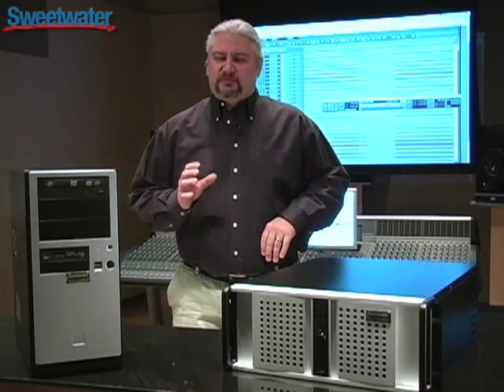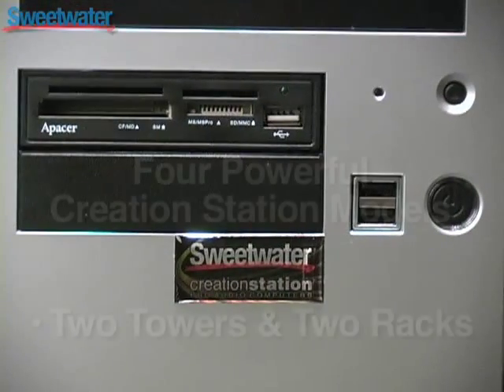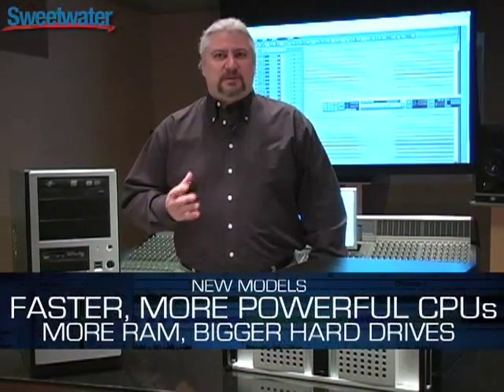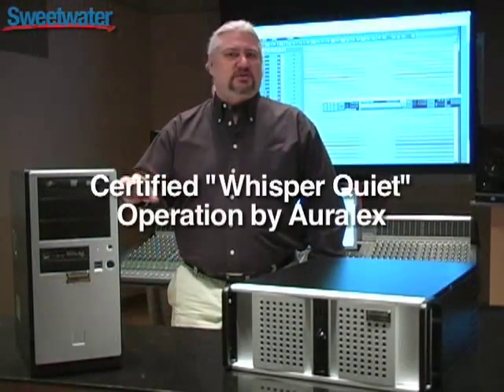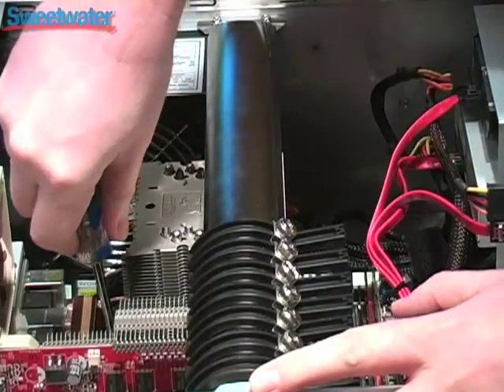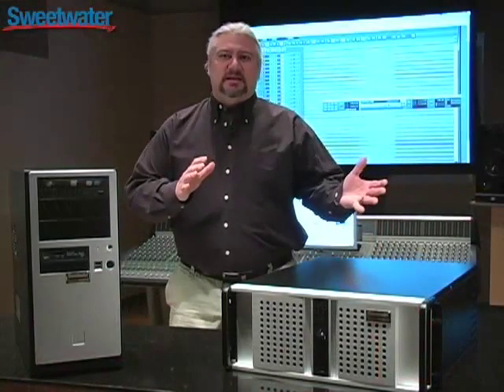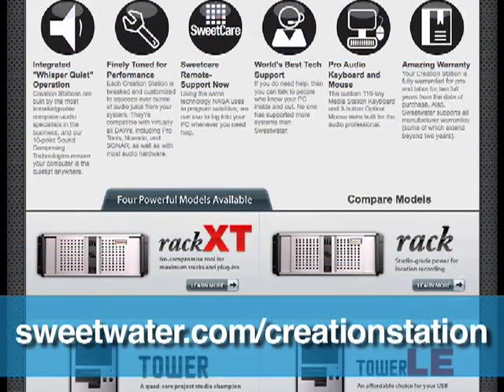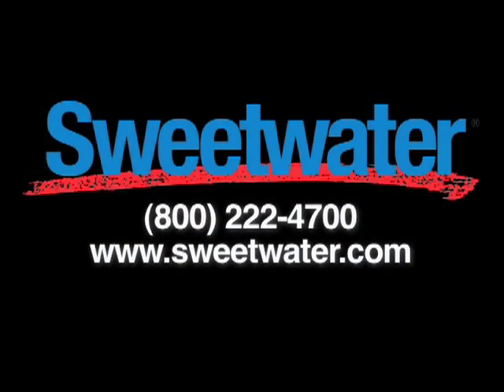Sweetwater - Creation Station Audio PC Intro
A quick intro to the most powerful line of Creation Station audio PC computers yet.